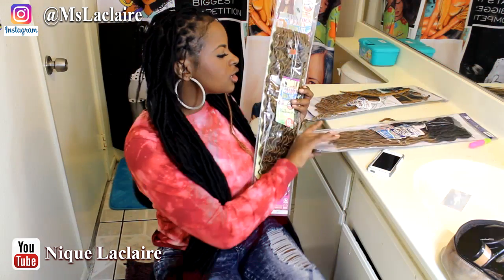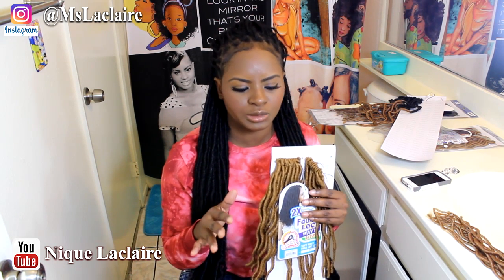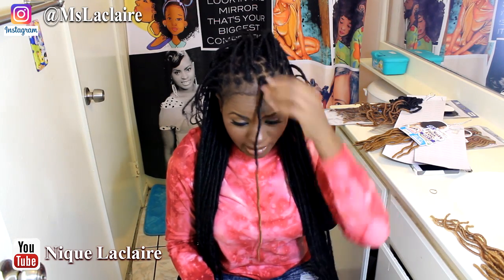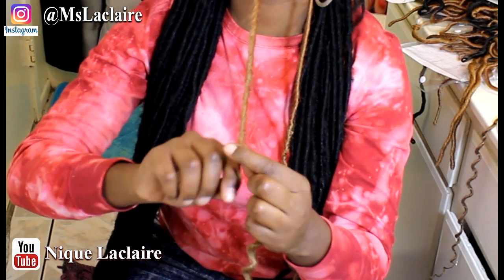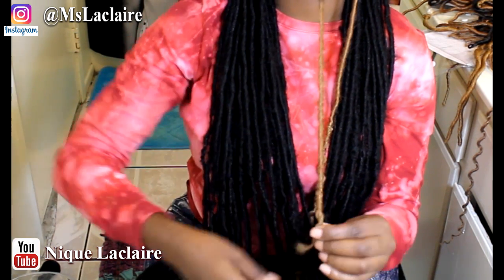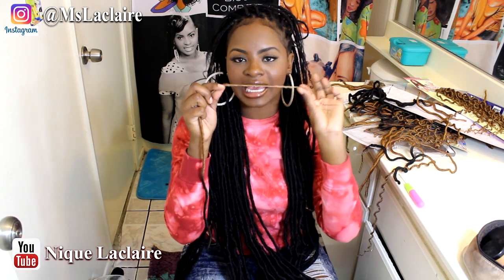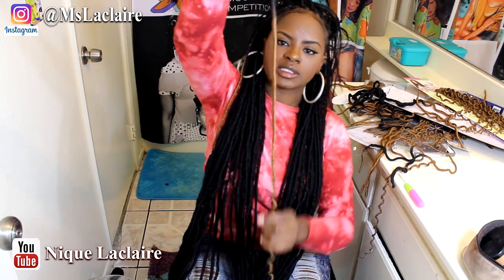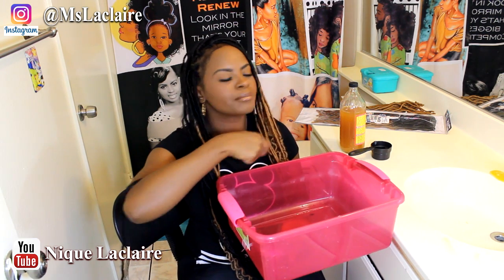40 INCH OMBRE FAUX LOCS (Super Easy Method)